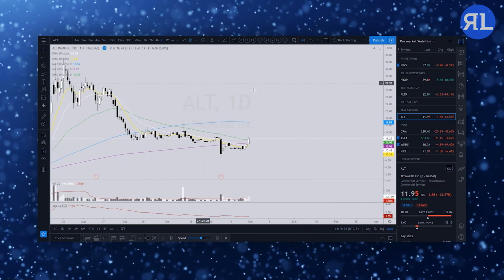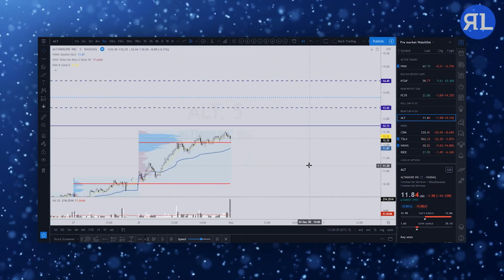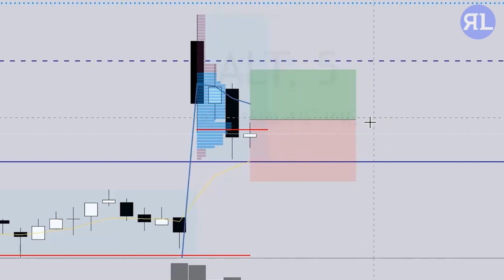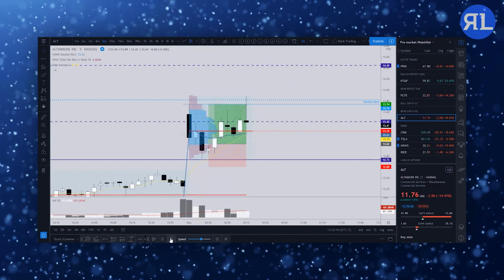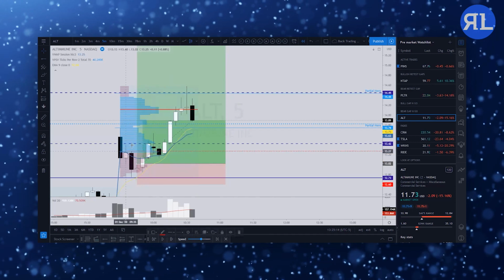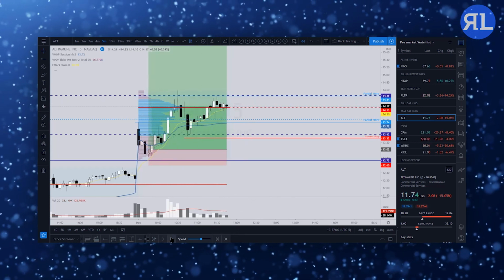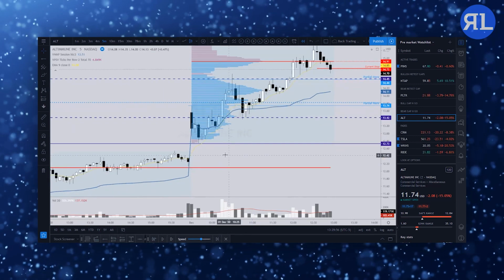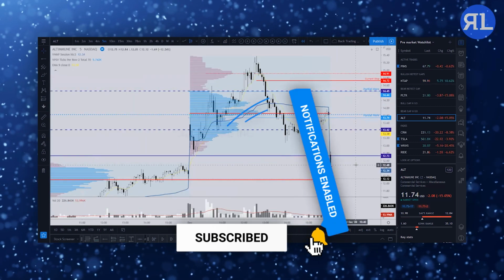ALT Trade Review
ALT Trade Review - Scam or Legit?